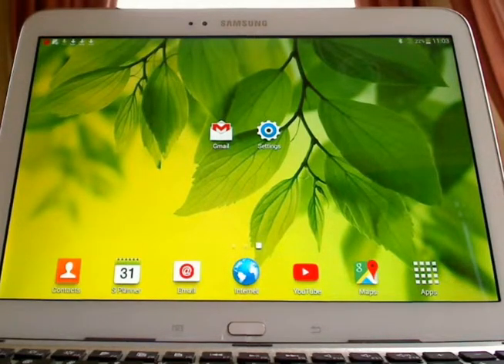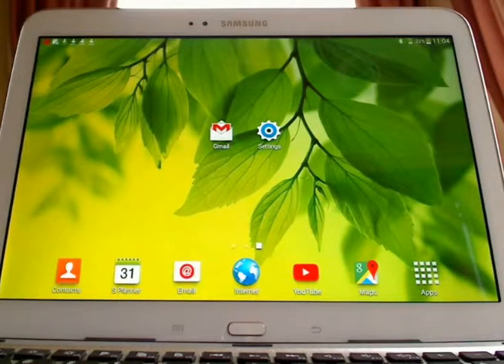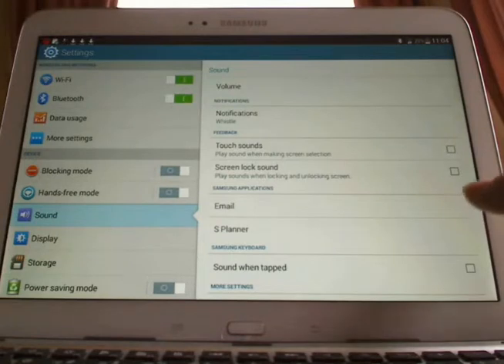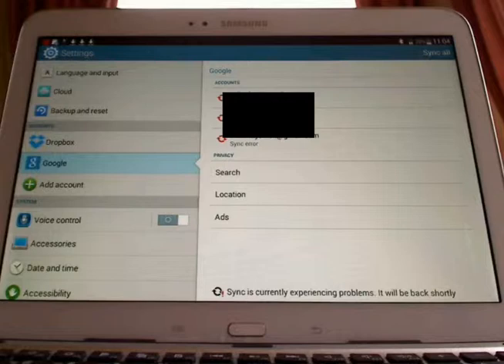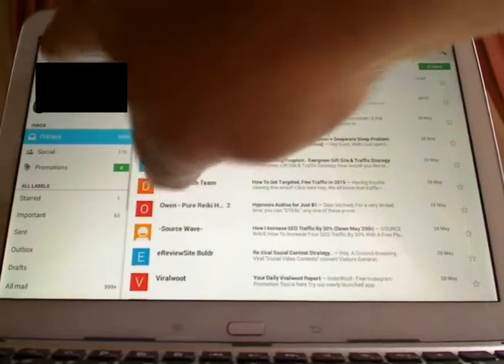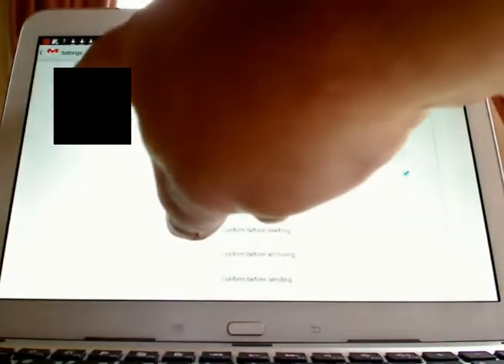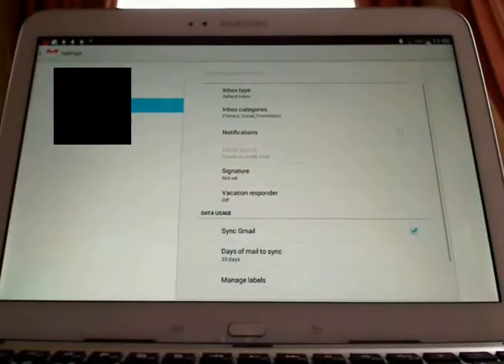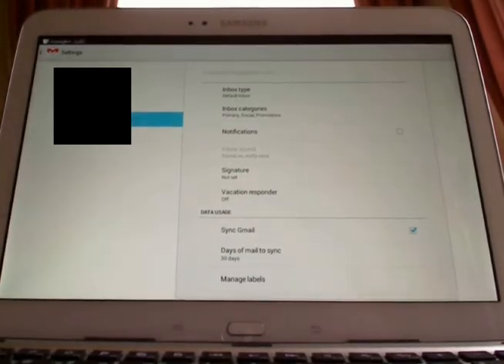How To Turn Off Gmail Sounds In Android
How To Turn Off Gmail Notifications In Android

This should work on all Android devices, as the actions are done in Gmail and not the devices settings.